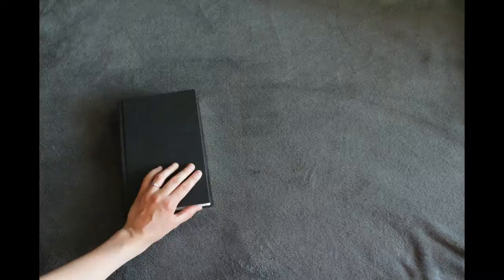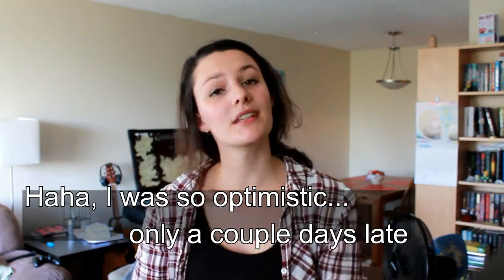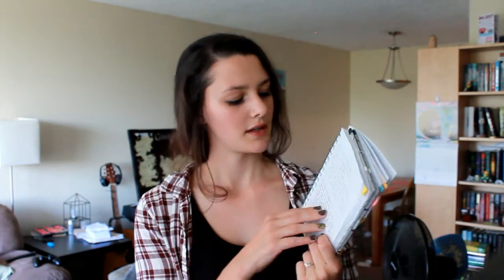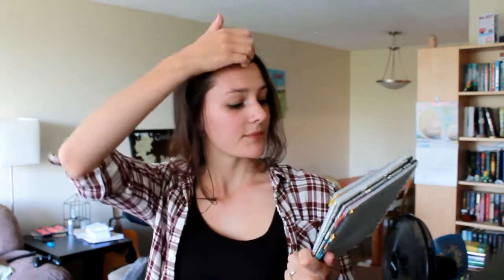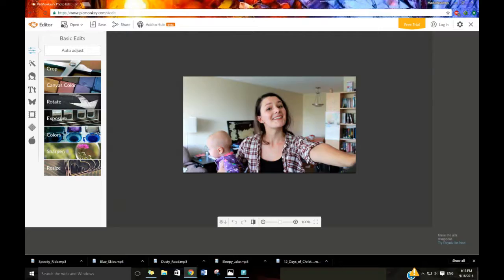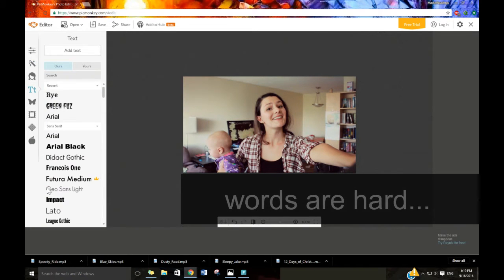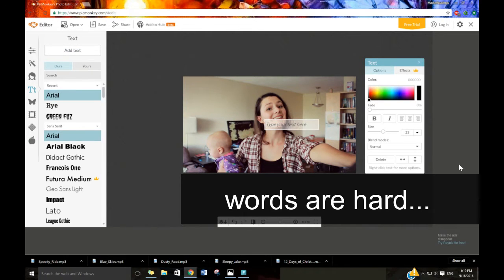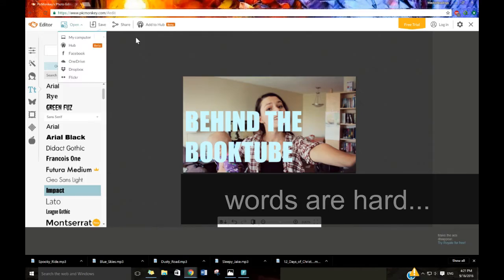Behind the Booktube || Book Tag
Hello!
Happy Saturday, yaaay!
I have another tag, I know I just did a tag, but I have been meaning to do this one for awhile. I don`t believe I was tagged to do this video. I tag anyone who watches this video and feels like filming there own :)

DESCRIPTION
-What kind of camera do you use?
-Do you use additional equipment?
-Scripted/Spontaneous?
-How many take do you do while filming?
-If you use music where do you find it?
-Any tips/tricks/hacks for filming/editing?
-In your opinion, what makes a good video from a production standpoint.